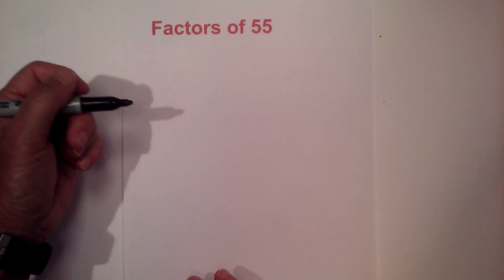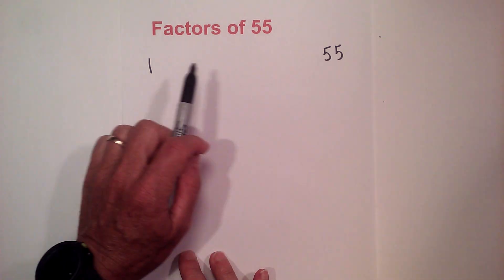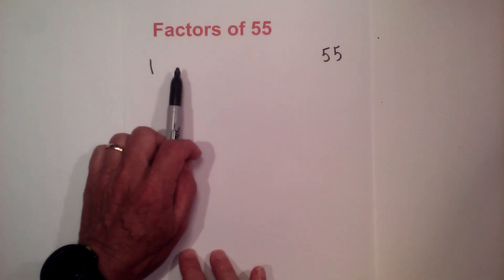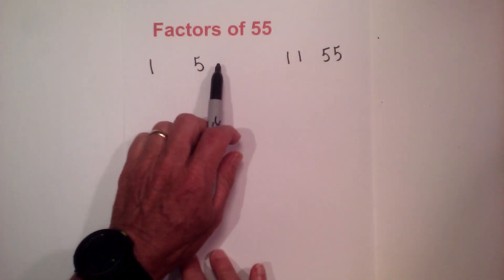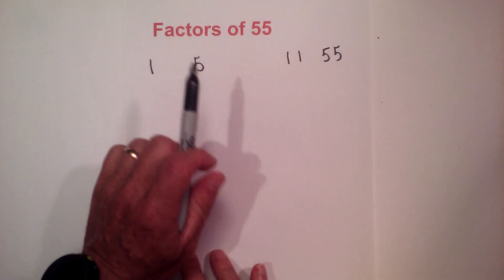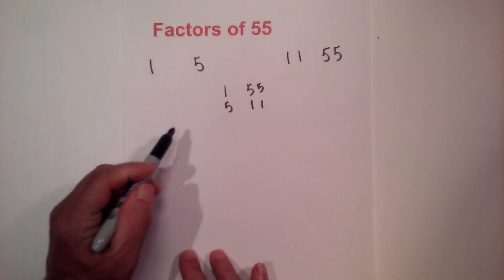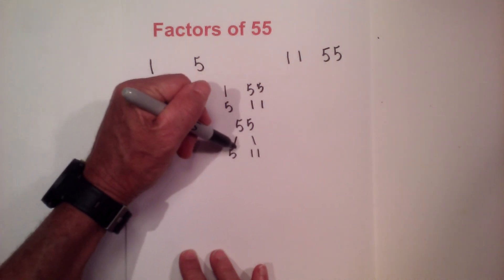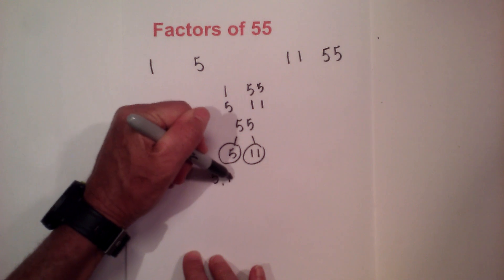Factors of 55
The positive factors of 55 equal,
1,5,11,55

The prime factors of 55 are,
5, and 11